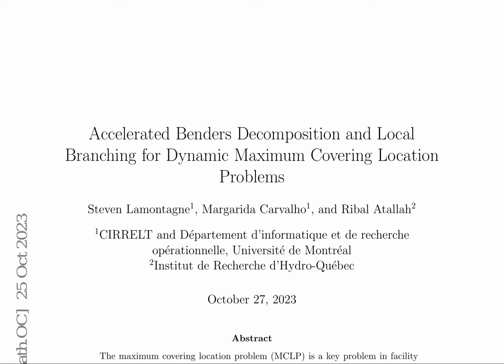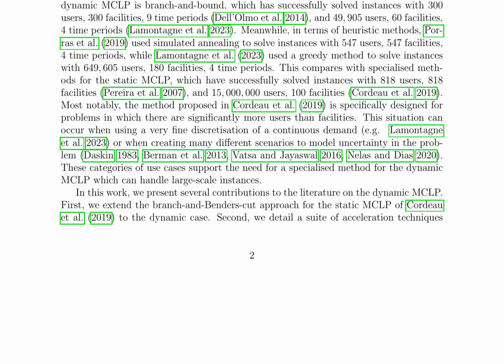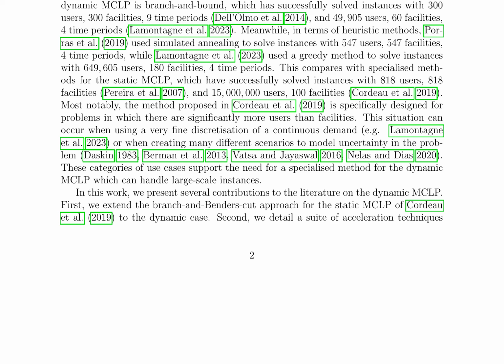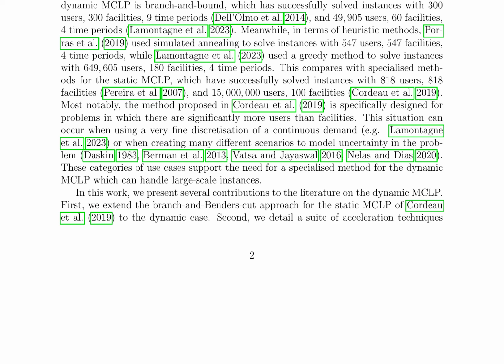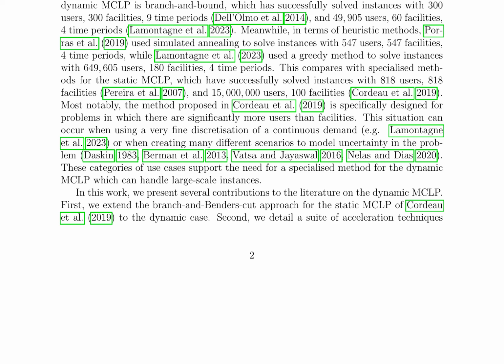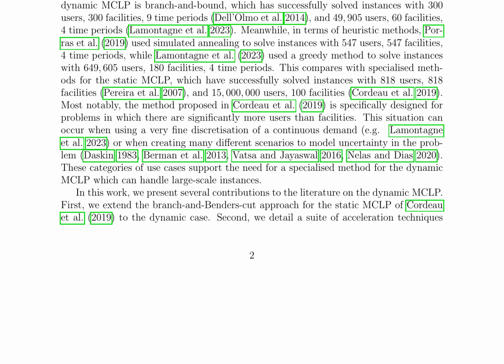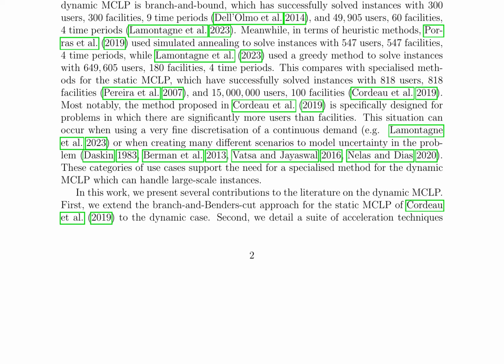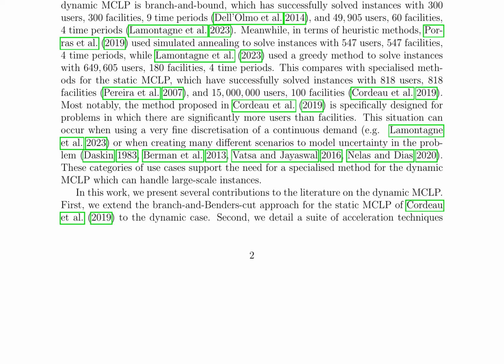Accelerated Benders Decomposition and Local Branching for Dynamic Maximum Covering Locat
Title: Accelerated Benders Decomposition and Local Branching for Dynamic Maximum Covering Location Problems

Authors: Steven Lamontagne, Margarida Carvalho, Ribal Atallah

Abstract:
The maximum covering location problem (MCLP) is a key problem in facility location, with many applications and variants. One such variant is the dynamic (or multi-period) MCLP, which considers the installation of facilities across multiple time periods. To the best of our knowledge, no exact solution method has been proposed to tackle large-scale instances of this problem. To that end, in this work, we expand upon the current state-of-the-art branch-and-Benders-cut solution method in the static case, by exploring several acceleration techniques. Additionally, we propose a specialised local branching scheme, that uses a novel distance metric in its definition of subproblems and features a new method for efficient and exact solving of the subproblems. These methods are then compared through extensive computational experiments, highlighting the strengths of the proposed methodologies.